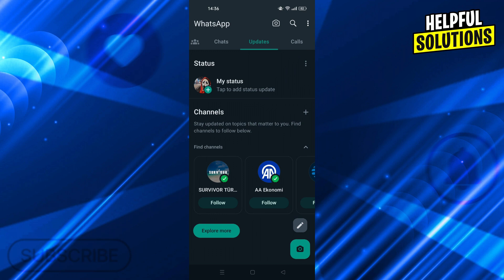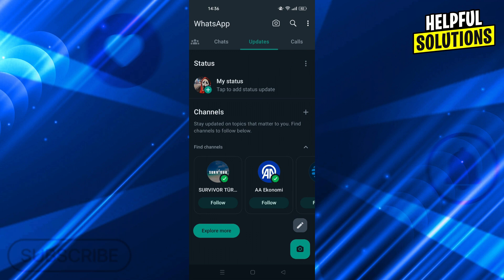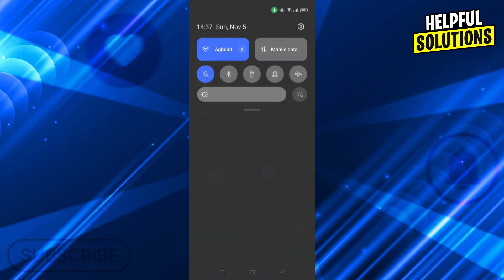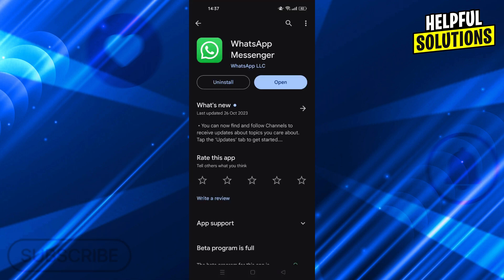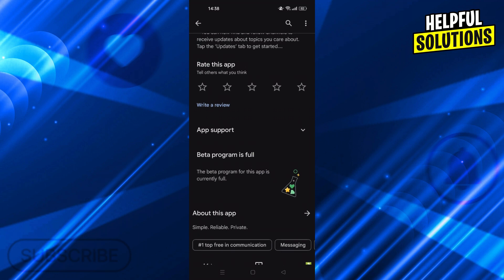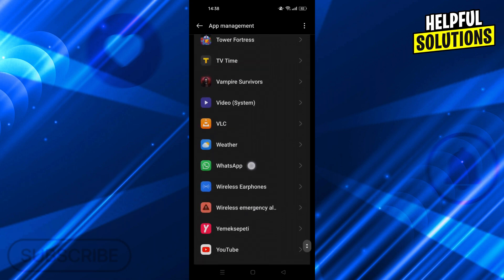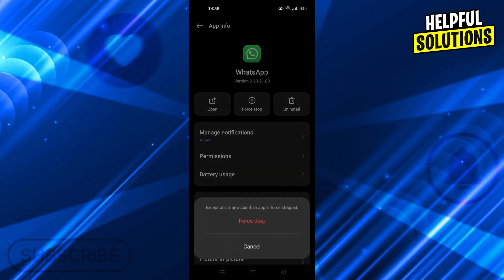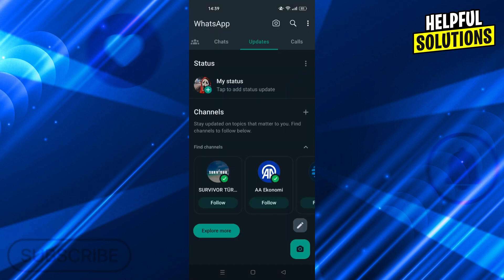How To Fix Whatsapp White Screen (Ways to Fix WhatsApp Black/White Screen)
How To Fix Whatsapp White Screen (Ways to Fix WhatsApp Black/White Screen). In this tutorial I will show you how to fix whatsapp white screen.